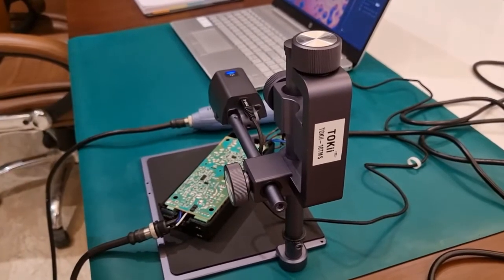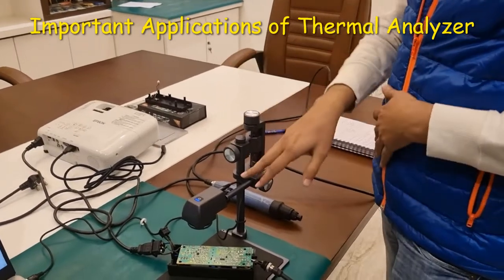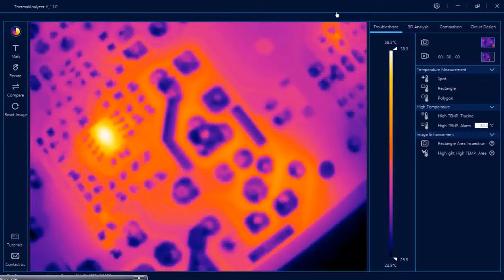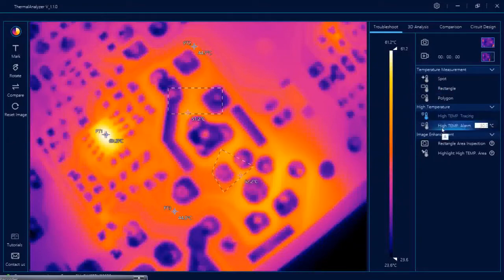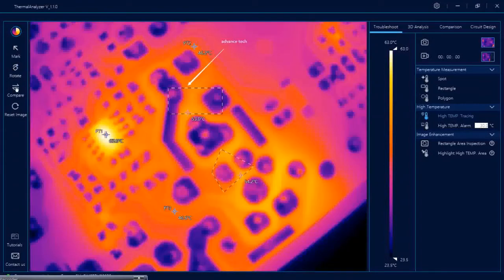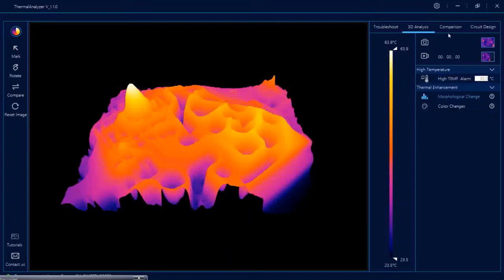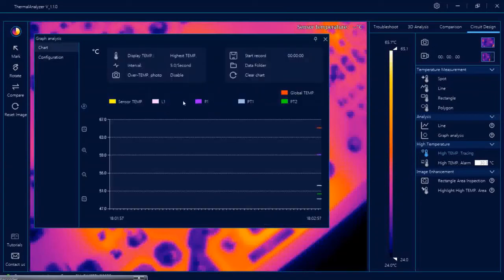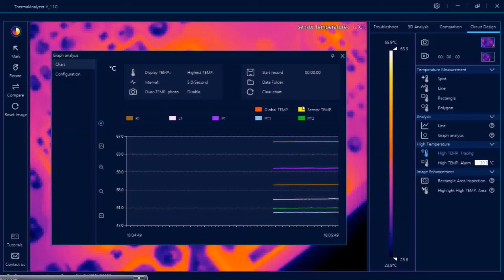PCB Thermal Analyzer TOKii-10TMS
PCB Thermal Analyzer Tokii-10TMS is one of the optical solutions provided by Advance Tech Services Pvt. Ltd.

Chapters:
0:00 Introduction
3:11 Some Applications
3:35 Working and Software Features
13:36 3D Analysis
14:52 Comparison
16:10 Graphical Analysis and Data Logging